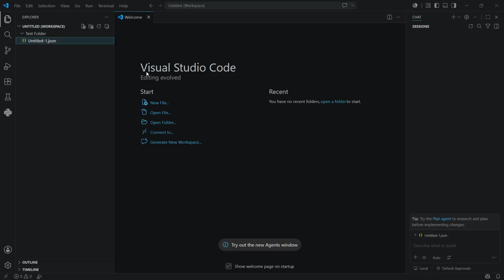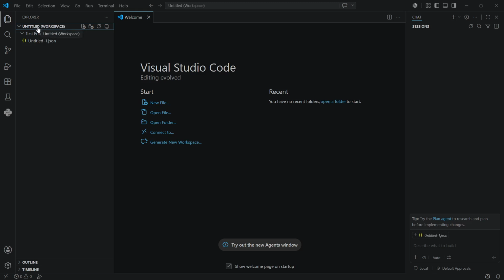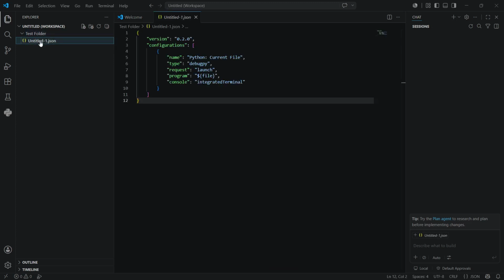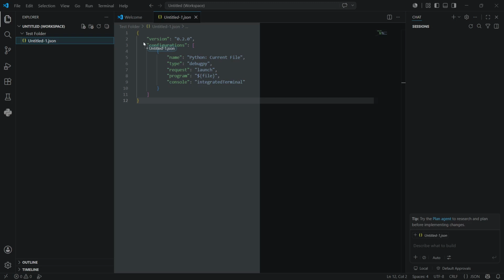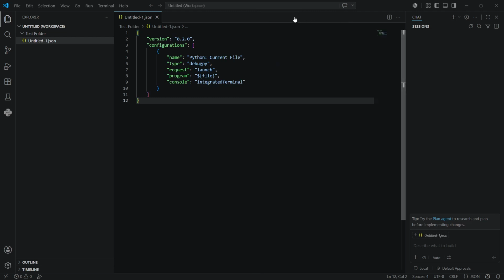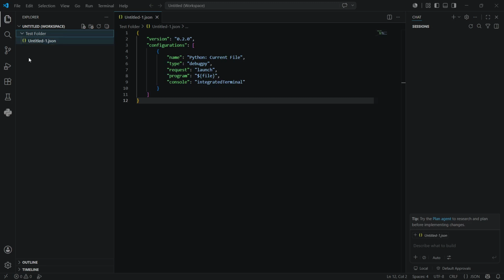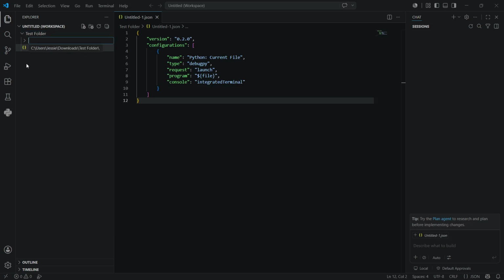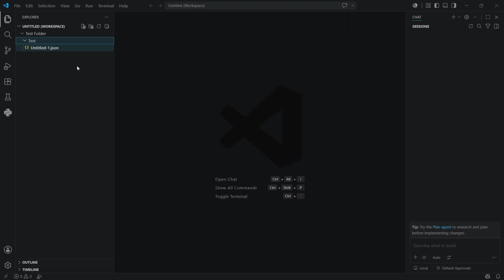How to Move Files on VS Code (2026 Method)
vs code move files,visual studio code file management,how to move files vscode,rename and move files vs code,vscode file explorer,drag and drop files vs code,vs code 2026,move files between folders vscode,vscode file organization,restructure project vs code,vs code file operations,move directory vscode,vscode workspace management,refactor files visual studio code